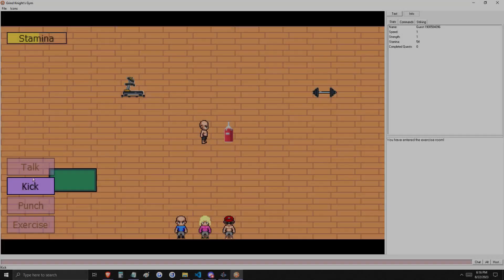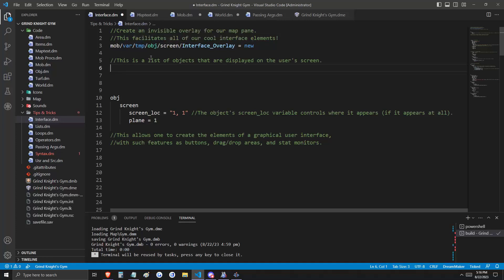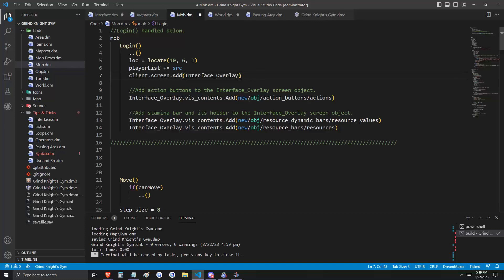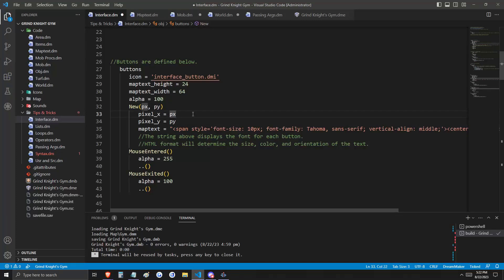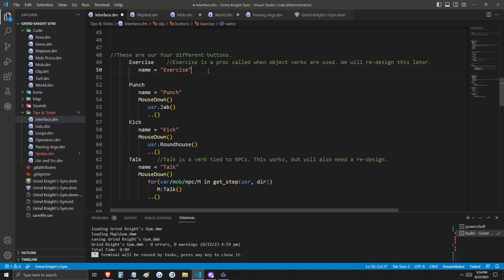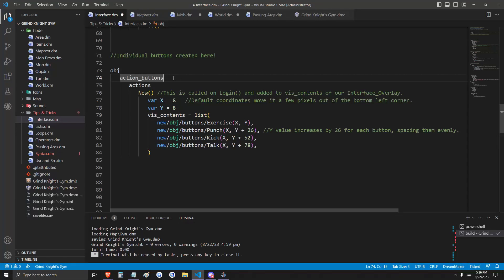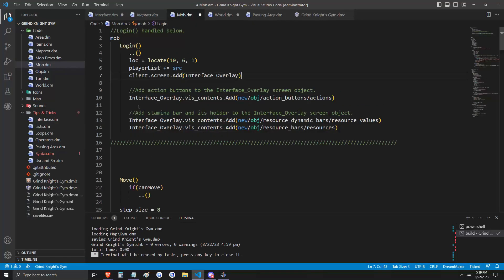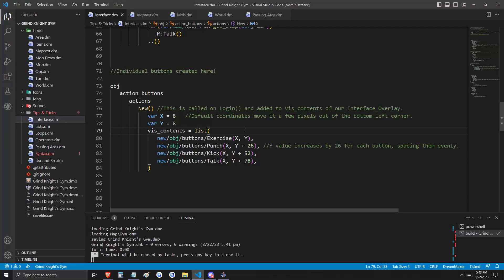Tips & Tricks #7: On Screen Interface - Part 1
Let's make 2D online multiplayer games using BYOND!

Grind Knight is a powerful and benevolent game developer who seeks to inspire greatness in his followers! Everyone has a better version of himself inside. Let's help bring it out!